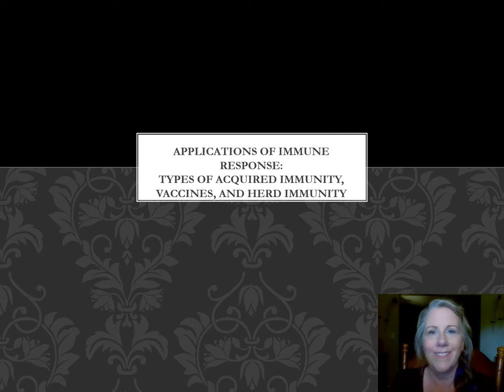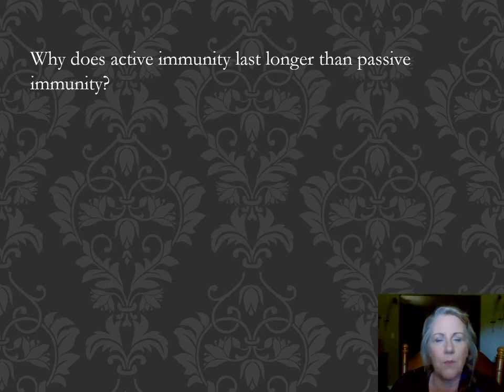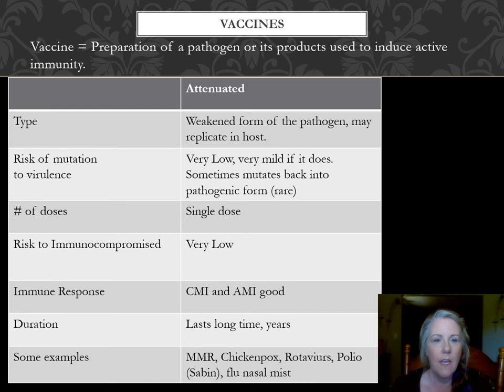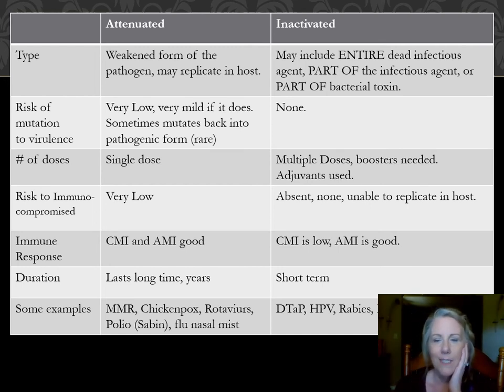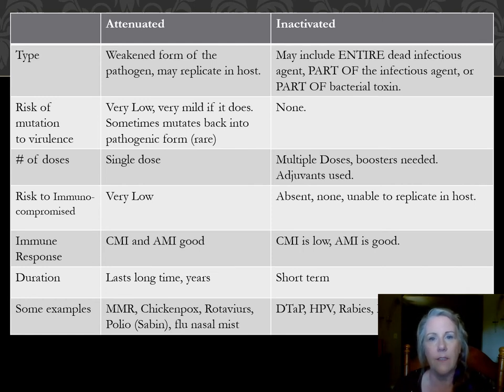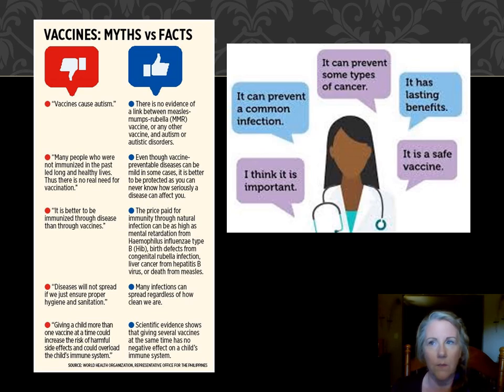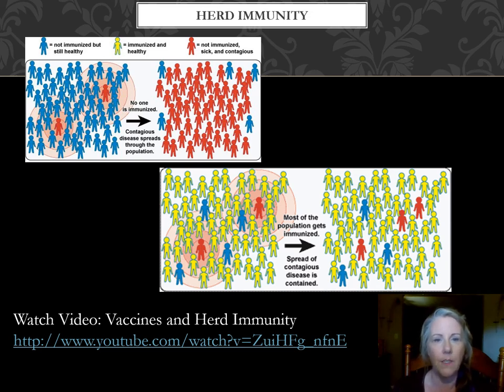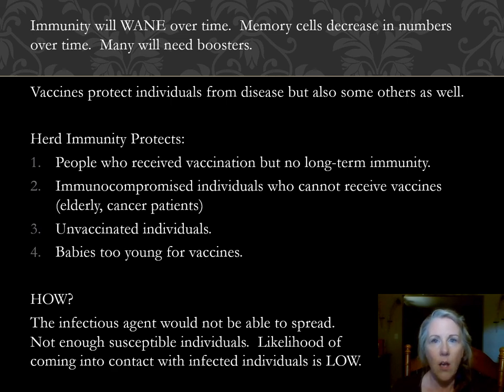Microbes & Their Human Hosts: Applications of Immune Response Narrated Lecture